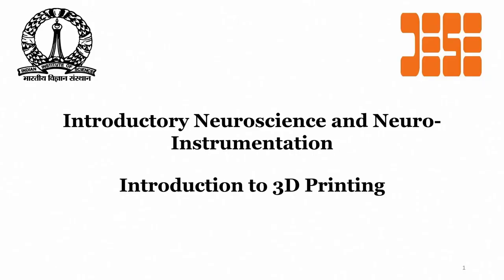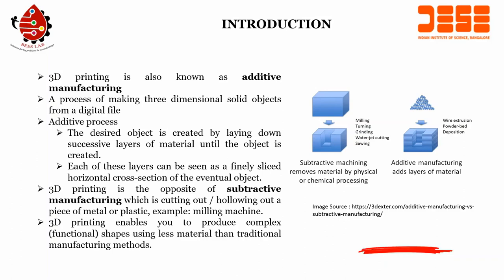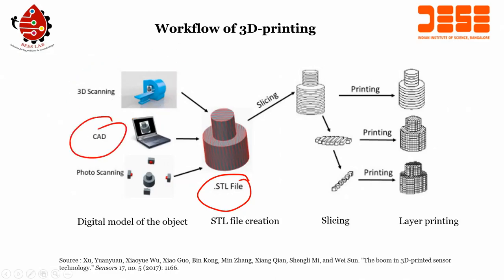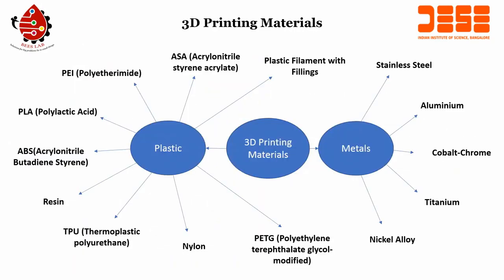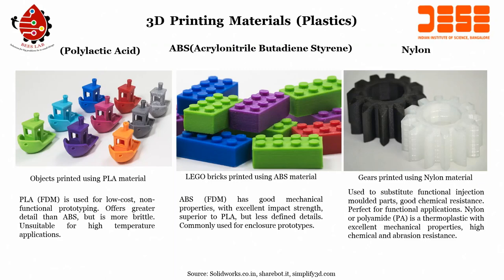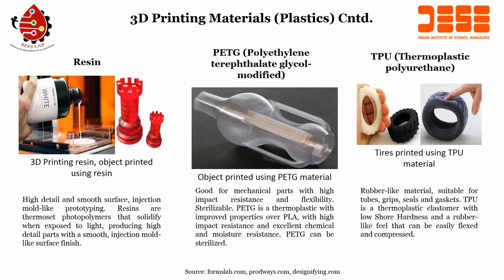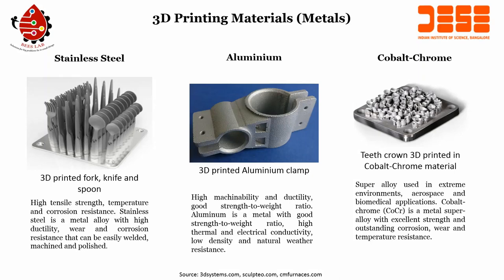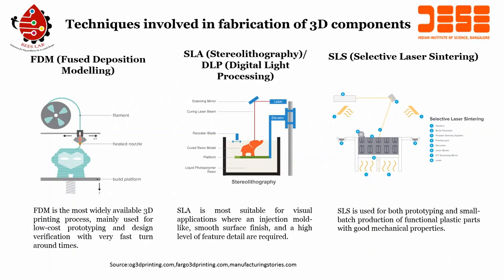20 Introduction to 3D Printing